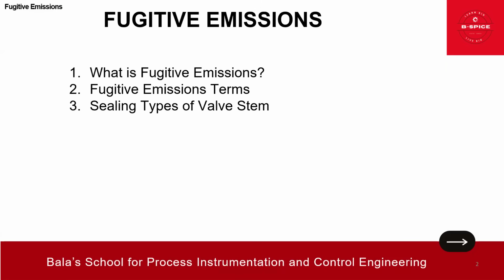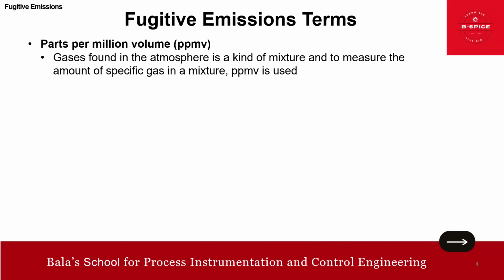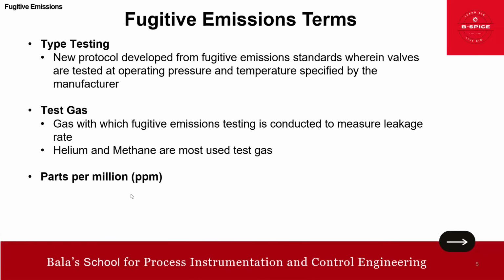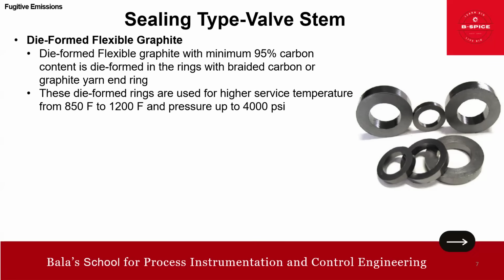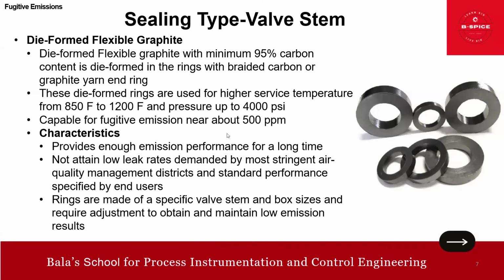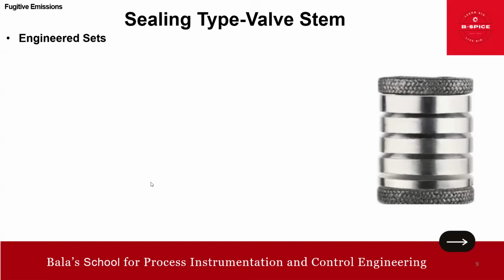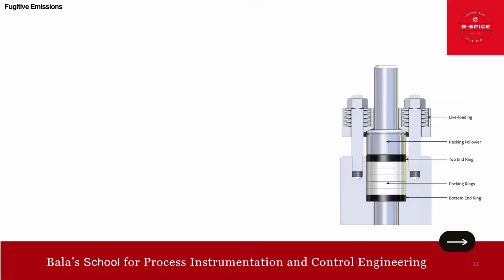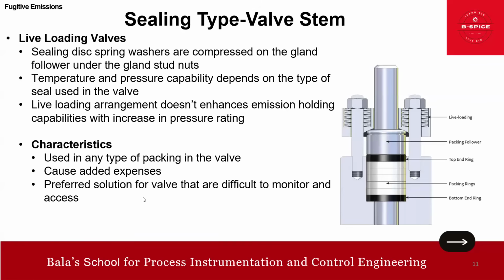FUGITIVE EMISSIONS OF VALVE (PART-A)